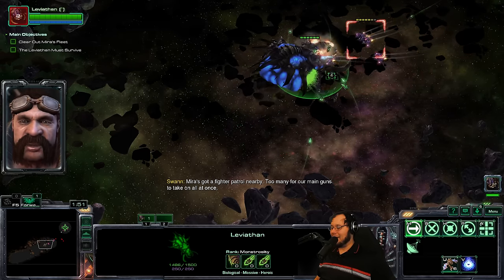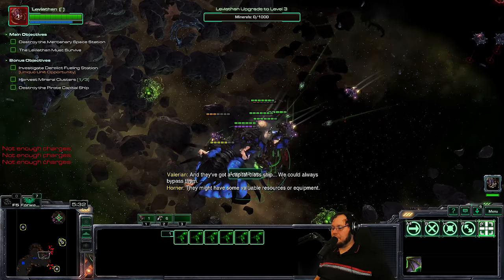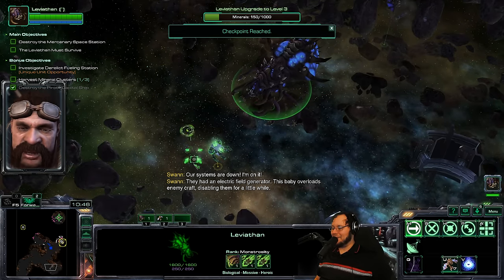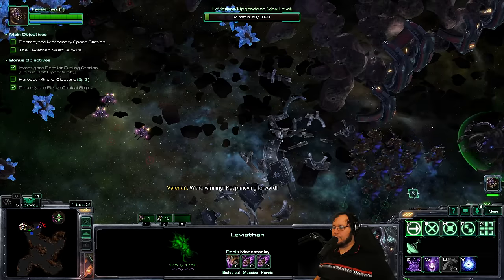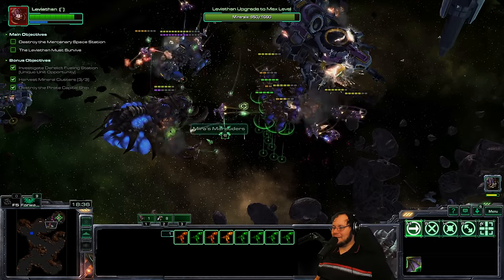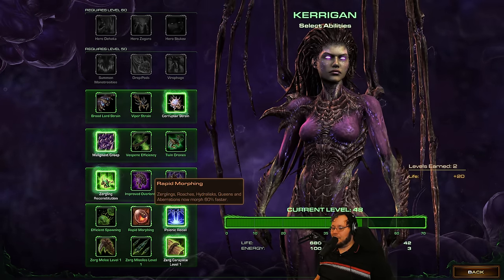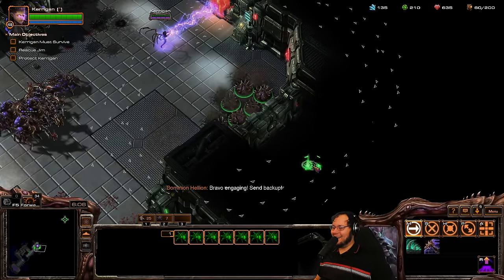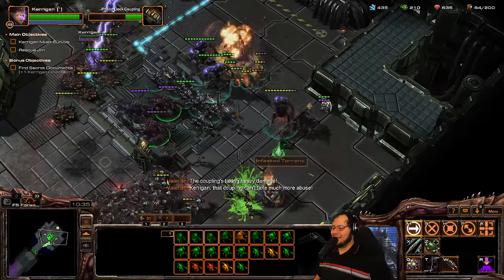I Won Matt Horner As A Prize! - The Leviathan Crew Mod - Pt 11